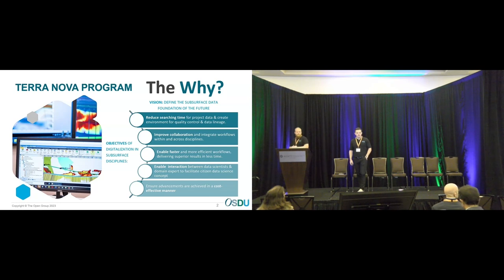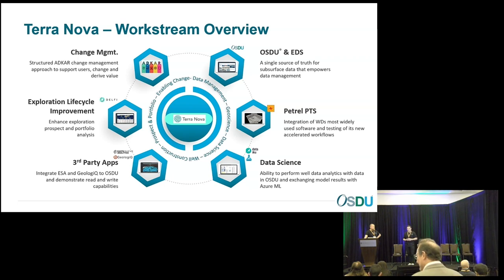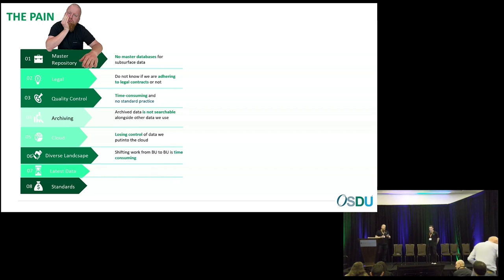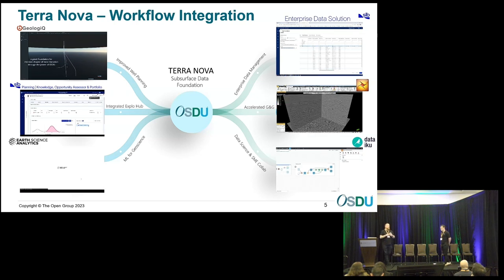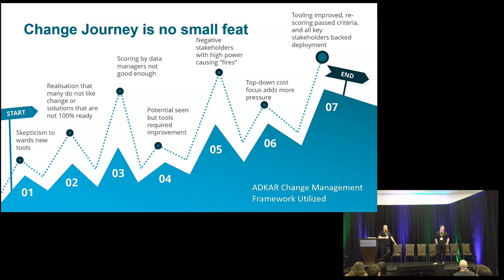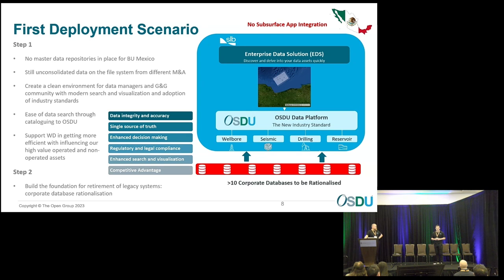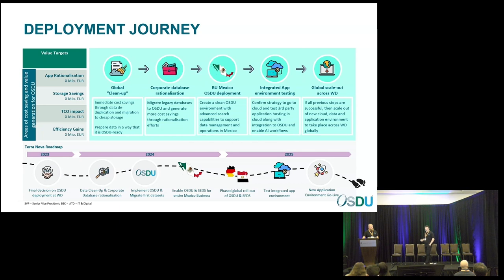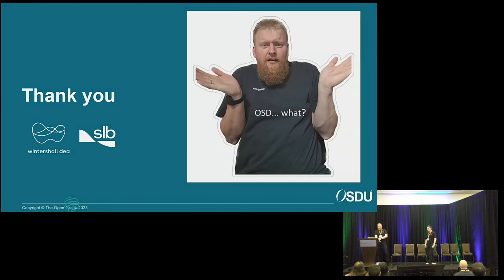Wintershall Dea OSDU Deployment - Sean Mackie and Max de Groot